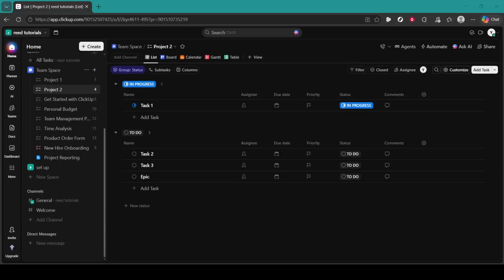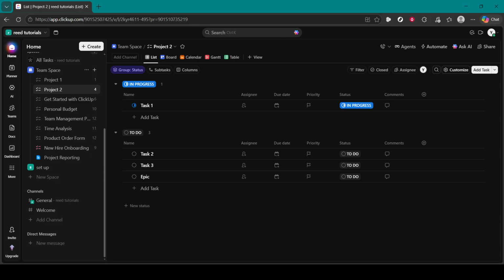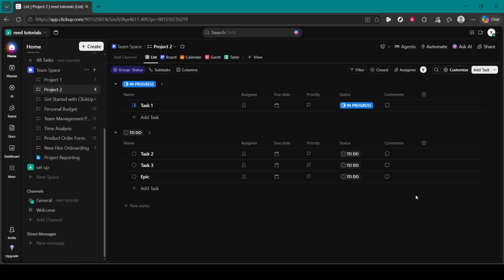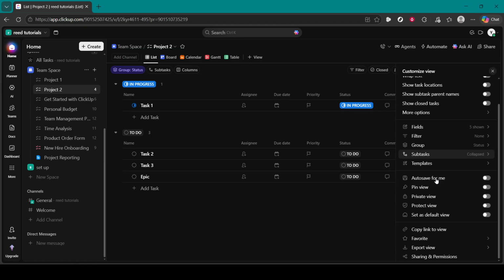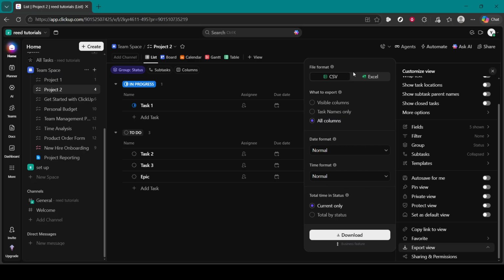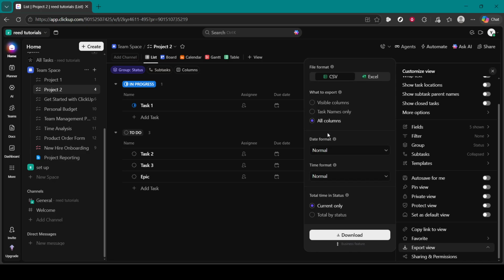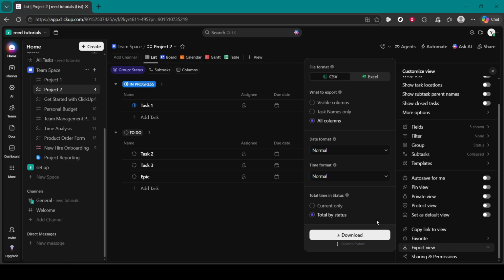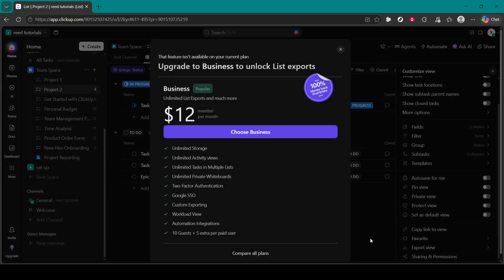How to Print ClickUp Task List & Export Views (Easiest Way) (2026)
Need a physical copy of your project plan for a meeting, or looking to export a clean report for a client? In this definitive 2026 guide, we show you the absolute (easiest way) to Print a ClickUp Task List and Export Views. Whether you’re preparing for a site visit or just prefer a paper checklist, we walk you through the updated 2026 "Layout Perfection" workflow to ensure your printed documents look professional and uncluttered.

We demonstrate the "Clean View" fix—from using the "Print" shortcut within List view to the 2026 "PDF Report Designer" that turns your workspace into a sleek document. You will learn the (2026) secret to "What You See Is What You Get": how to hide columns and filter tasks first so your printout only contains the essential data. We also cover how to troubleshoot "Scaling Issues" on paper and how to use the 2026 "Public Link" to let others print your live views from their own devices. From mastering your project reporting to launching a more organized offline workflow, this walkthrough provides the most efficient path to success.